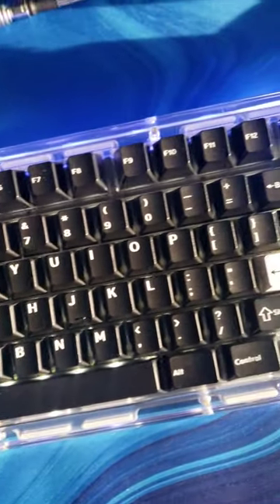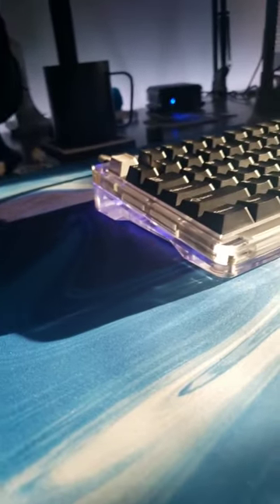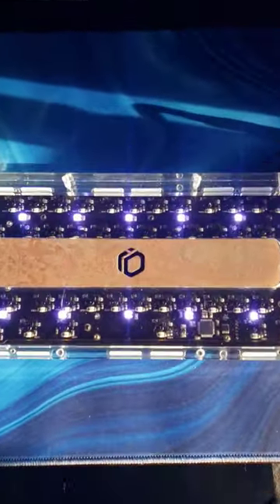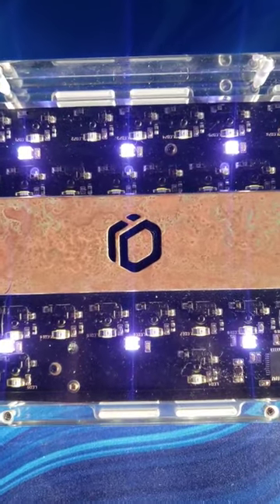Quick Idobao ID80 Crystal Typing Sound Test!